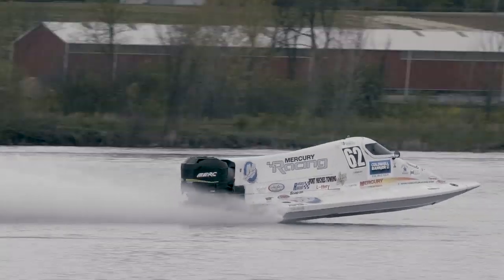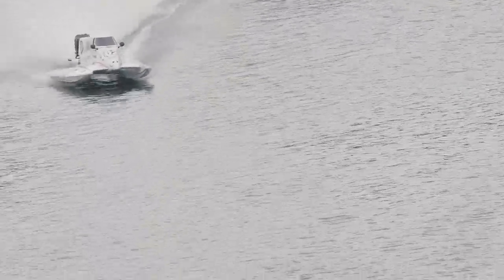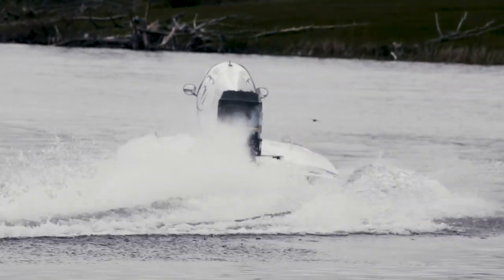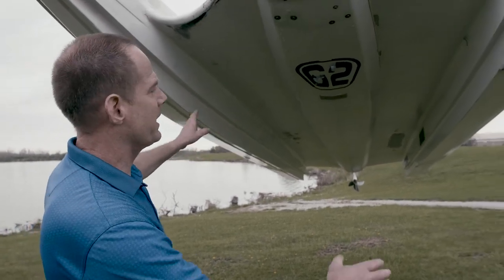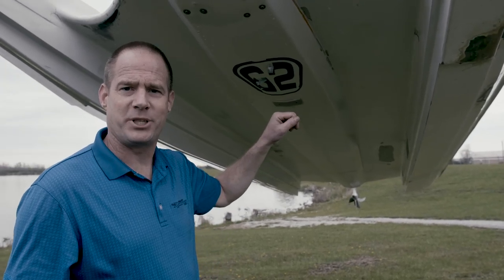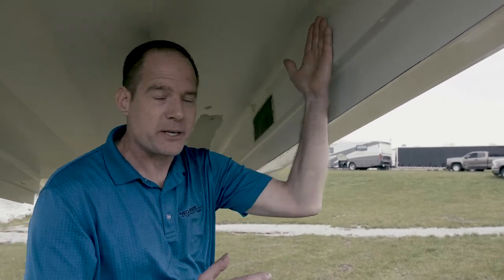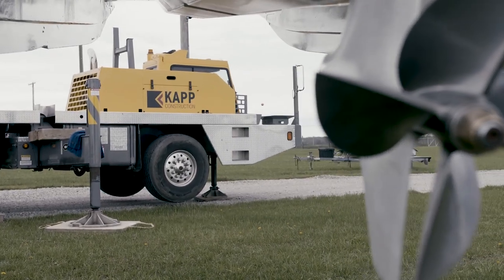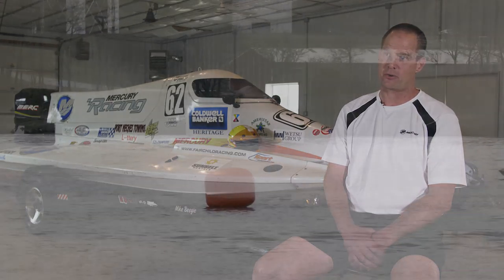Turnability in Tunnel Boat Racing